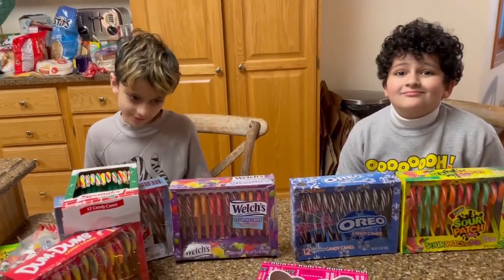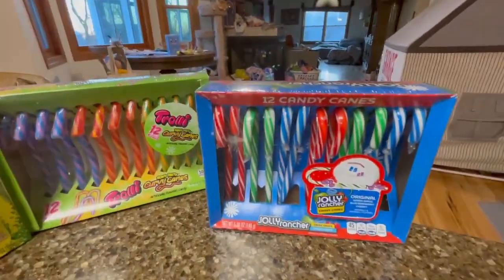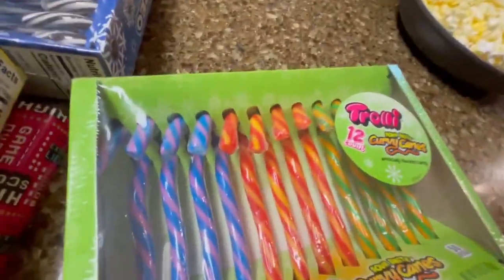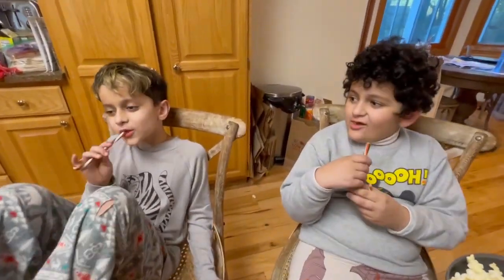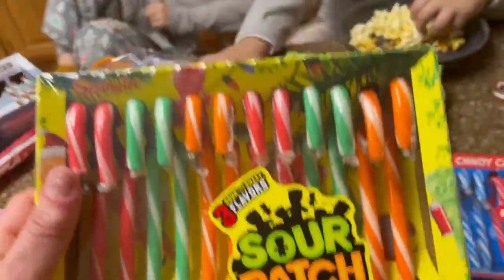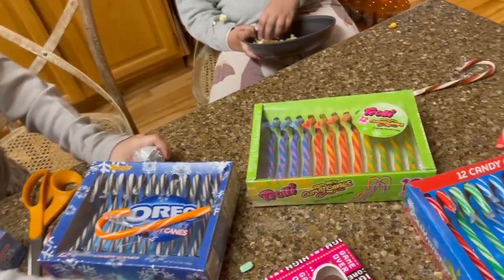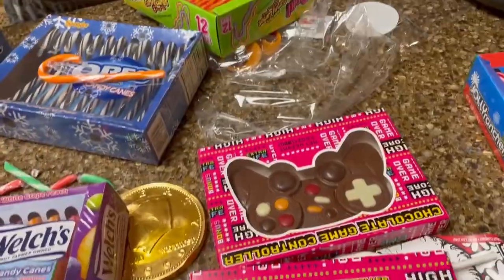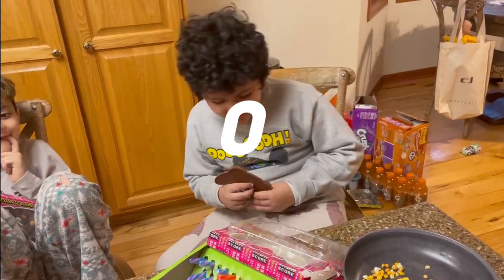Candy Canes and Dentists!!!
When you eat too many candy canes... You end up at the dentist! But they are so delicious and fun!!! Watch as we give our reviews of them all!
The Exodus and Iggy Show is a family-friendly channel showcasing all the adventures that we go on. From traveling across continents and discovering unique places in every city to blogging and sharing our fun days with you. We want to show you little pieces of our lives and for you to join us on this ride!